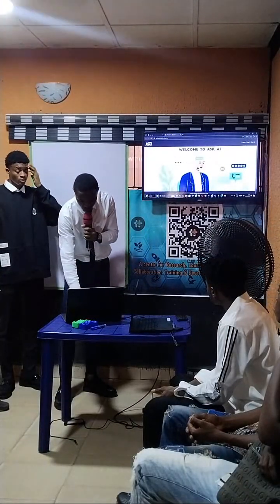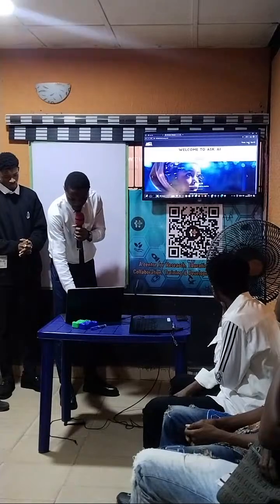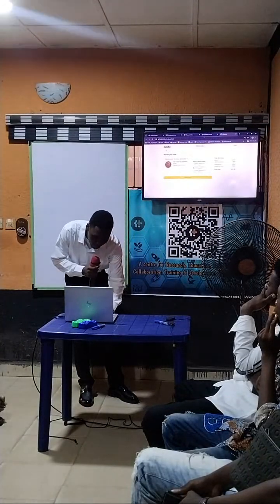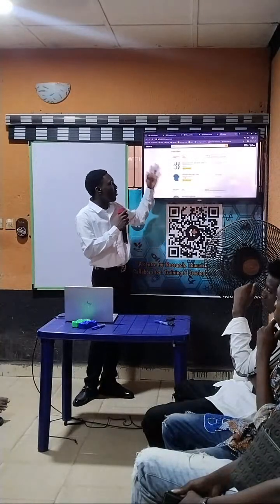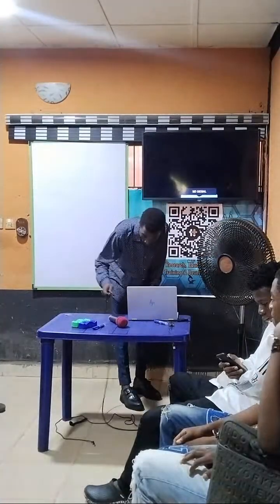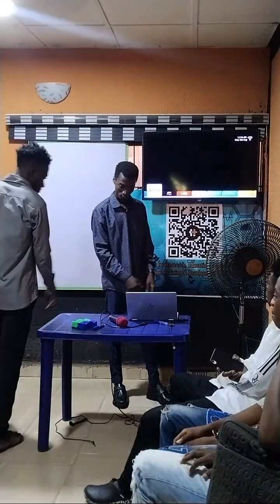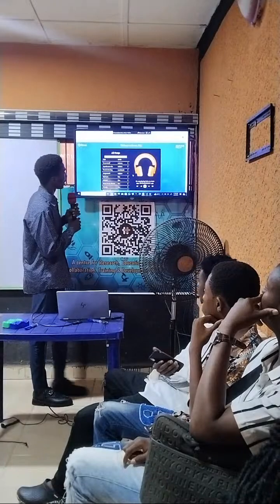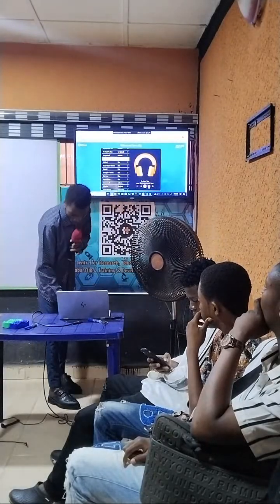Hamplus Hub SIWES (IT) Defense | Software Exhibition | Industrial Training | DELSU | Abraka | 2024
The interns from Delta State University, Abraka who will be rounding their 6 months SIWES (IT) training did their presentation and exhibition.

Thanks!